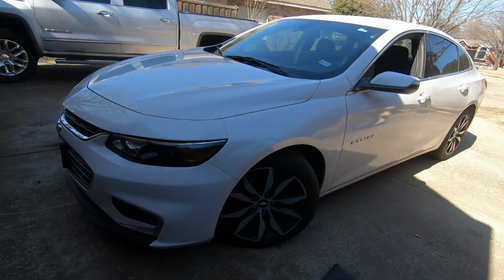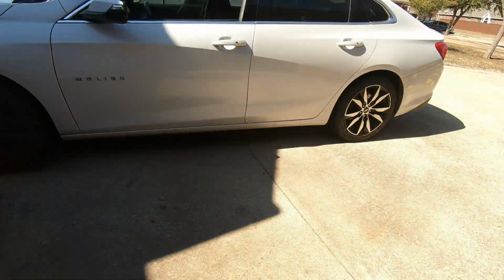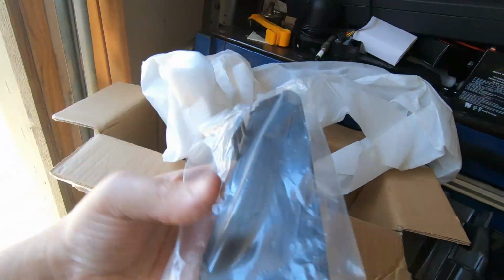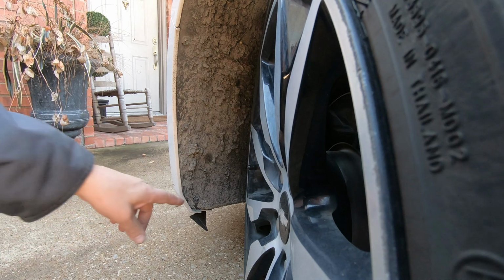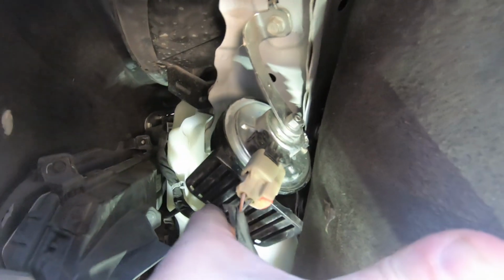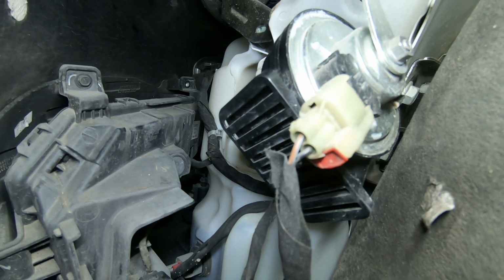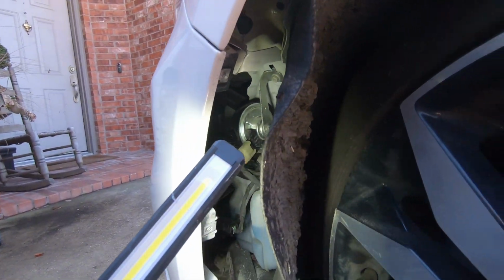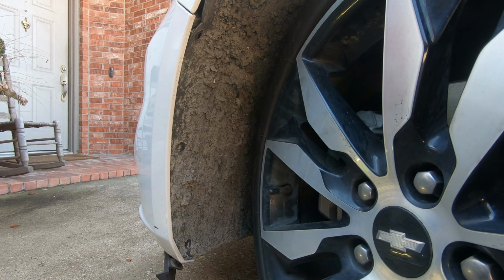Replacing a Malibu Day Time Running Light (DRL) due to being Broken.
Need to replace the daytime running light (DRL) or turn signal on your 2017 Chevy Malibu? In this video, I show you how to change a broken DRL LED or turn signal bulb step by step. Whether your Malibu’s LED DRL isn’t working or you need a turn signal replacement, this guide will help. Perfect for DIY auto repair, mechanics, and anyone who works on cars. Get the right tools, tips, and tricks for Chevrolet Malibu headlight maintenance.
BXZ Daytime Running Driving Passenger Right RH Fog Light W/Bumper Insert
BXZ LED Daytime Running Light Driving Lamp L/H W/Bumper Insert Driver
DEWALT XTREME 12V MAX* Cordless Screwdriver, 1/4-Inch, 2-Ah Batteries (DCF601F2)
GEARWRENCH 3 Pc. 1/4" Drive Locking Extension Set Includes 2", 3" & 6" - 81003